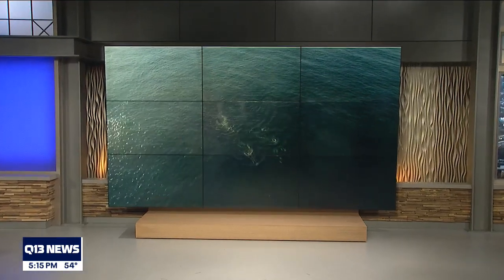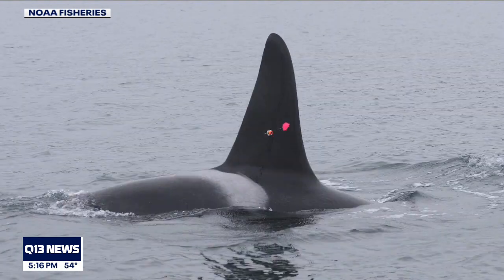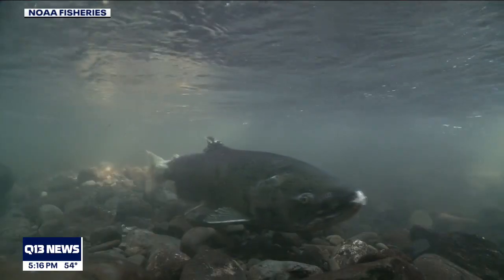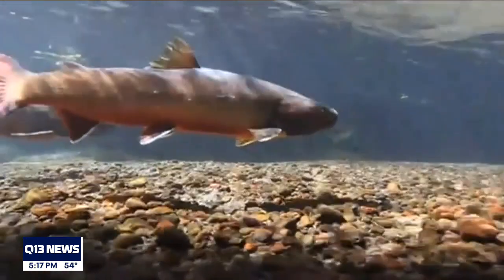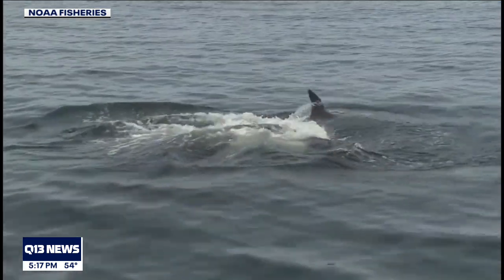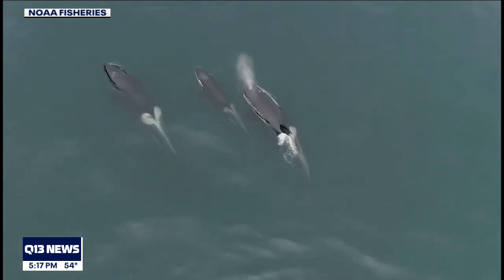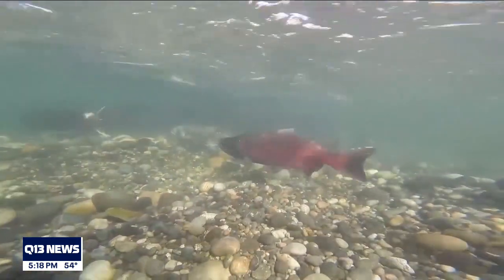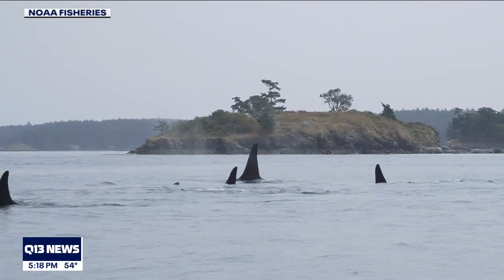Study: Southern resident orcas turn to other fish when Chinook salmon is scarce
Recent studies show that the southern resident orcas over the years have turned to other food sources amid fewer salmon numbers this past year.